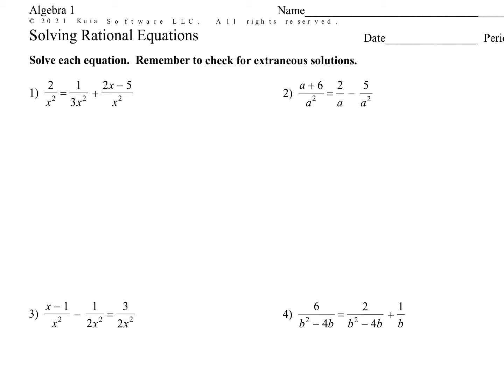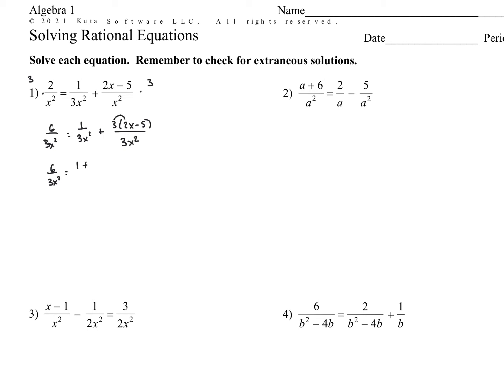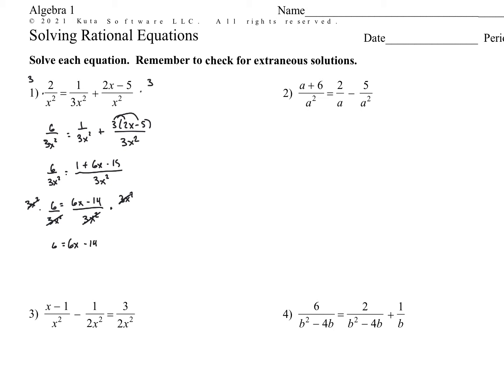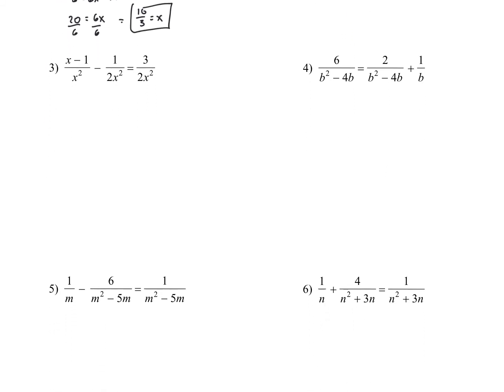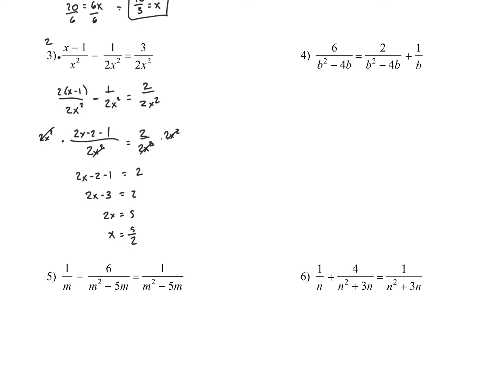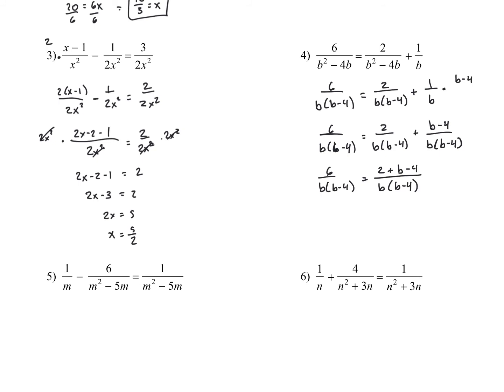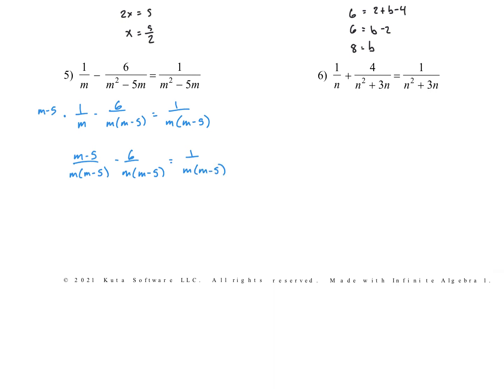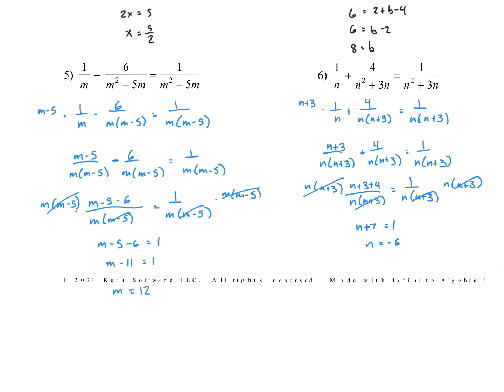Solving Rational Equations.mp4